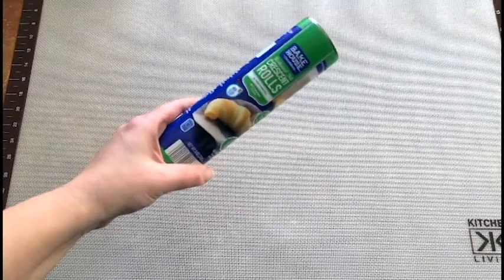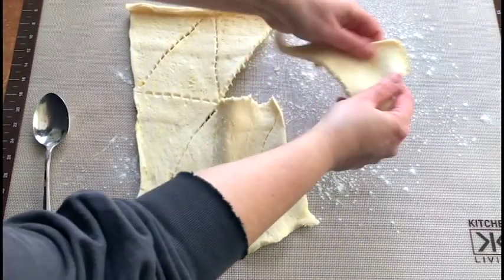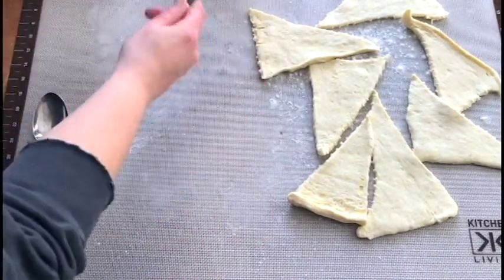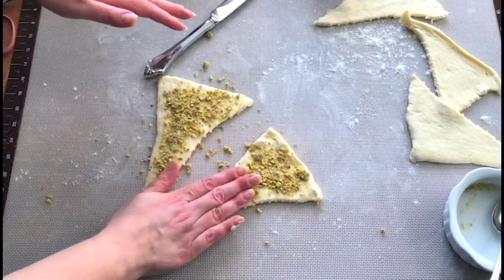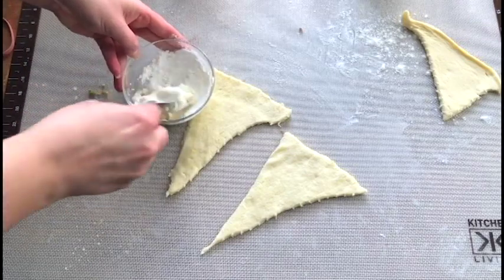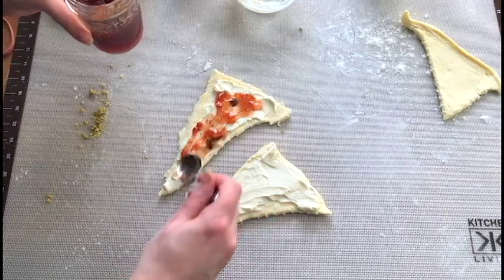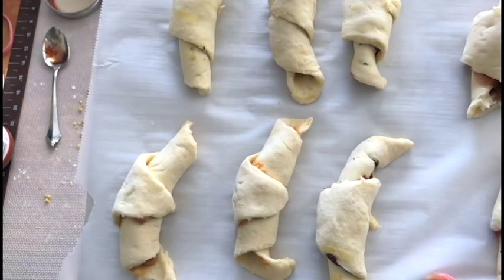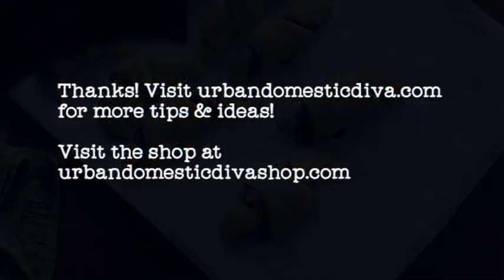Easy Filled Crescent Roll Desserts Using Different Filling Ideas, EP: 70 FWF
Hey there! Today I show you how versatile refrigerated cresecnt roll dough is for easy desserts by getting creative with fillings. You can make quick desserts or fresh-baked treats for the family by filling them with nuts, sugars or creamy fillings. I show you how to make a strawberry cheesecake crescent treat, a Nutella crescent treat, a peanut butter, and chocolate crescent treat and a pistachio and spice crescent roll treat. Refrigerated dough is a domestic diva's secret weapon. Have it on hand at ALL TIMES.  Peace and love and thanks. XO